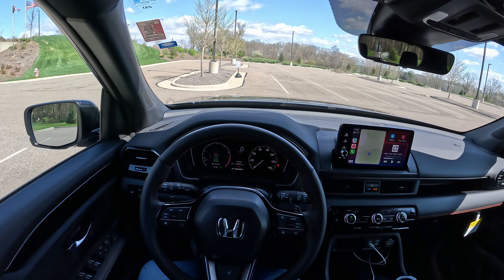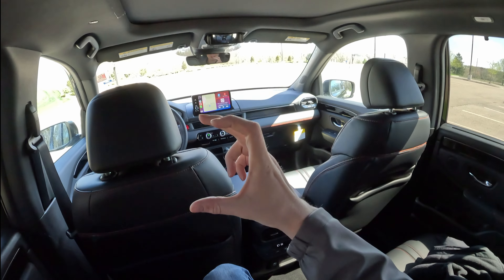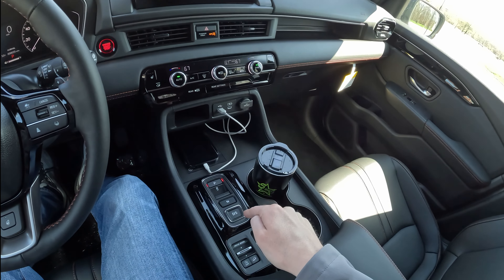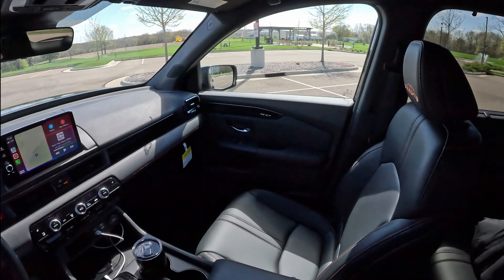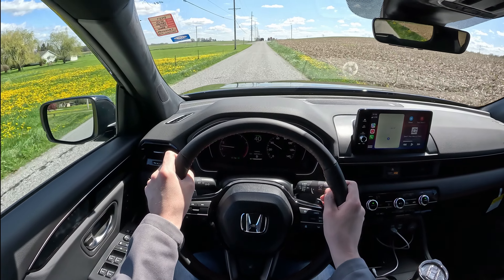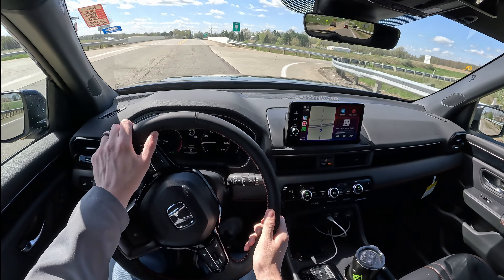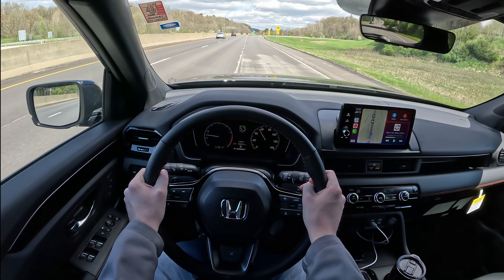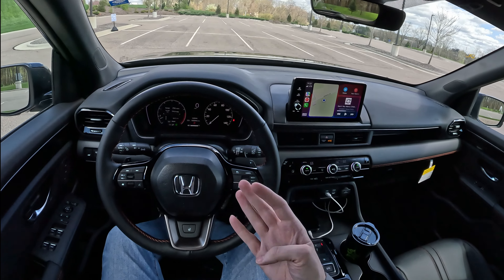2025 Honda Pilot TrailSport AWD - POV First Impressions Review (3D Binaural Audio)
Wear headphones! This video is recorded using binaural microphones to give you the most realistic “test drive” experience!  In this video, I discuss my first impressions with the 2025 Honda Pilot TrailSport.  Quite an impressive three-row SUV from Honda.

For more information on Germain Honda of College Hills, visit their
or YouTube Channel @GermainHondaofCollegeHills

- Engine: 3.5L V6
  - Horsepower: 285 hp
  - Torque: 262 lb-ft
  - Valves: 24
  - Fuel Type: Regular unleaded

- Transmission: 10-speed shiftable automatic
 - Drive Type: All-wheel drive
 - Towing Capacity: 5,000 lbs.

- Dimensions:
  - Length: 200.2 inches
  - Width (without mirrors): 78.5 inches
  - Height: 72.0 inches
  - Wheelbase: 113.8 inches
  - Ground clearance: 8.3 inches

- Seating:
  - Total Seating: 7 passengers
  - Interior volume: 173.5 cubic feet
  - Cargo capacity (all seats in place): 18.6 cubic feet
  - Maximum cargo capacity: 87.0 cubic feet

- Safety Features:
  - Blind spot and lane departure warnings
  - Stability control
  - Traction control
  - Dual front side-mounted airbags
  - Front, rear, and third-row head airbags

0:00 Interior and Exterior Impressions
5:33 POV Driving Impressions